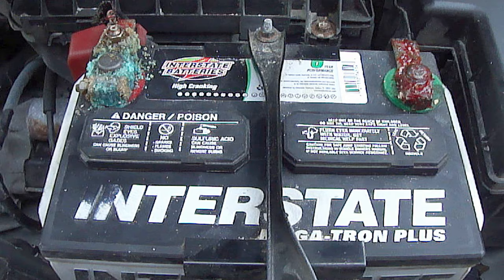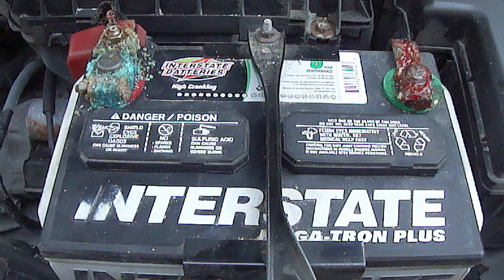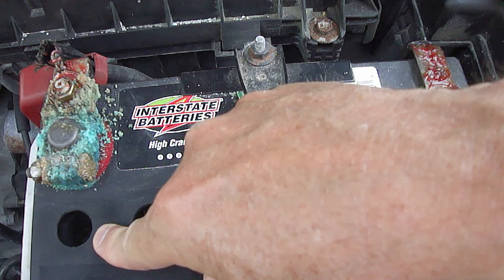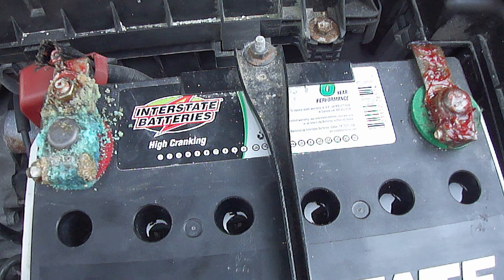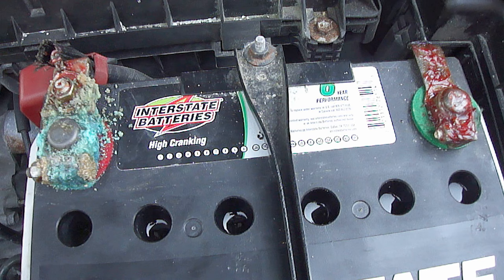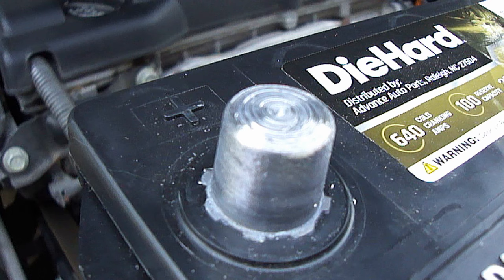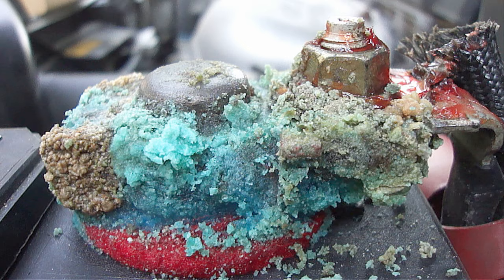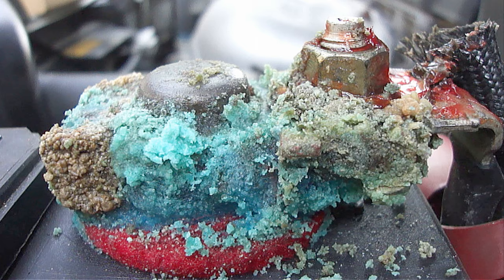Why Is My Car Battery Corroded?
Watch at proclaimliberty2000 what causes car battery corrosion.